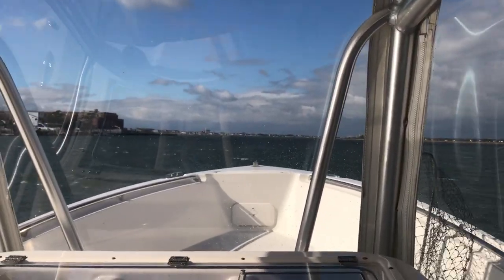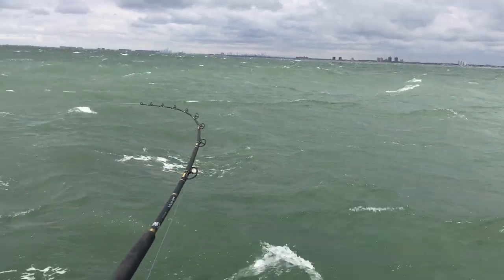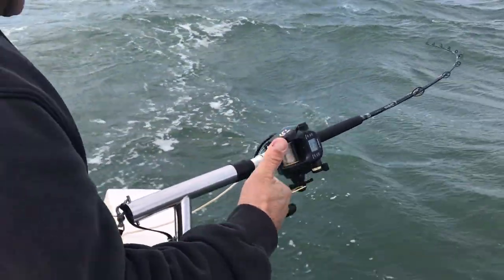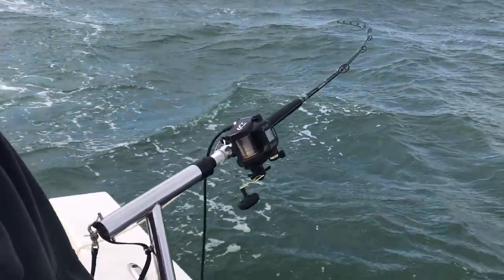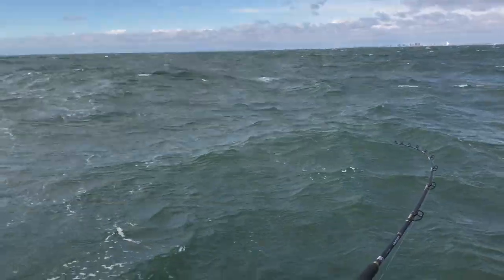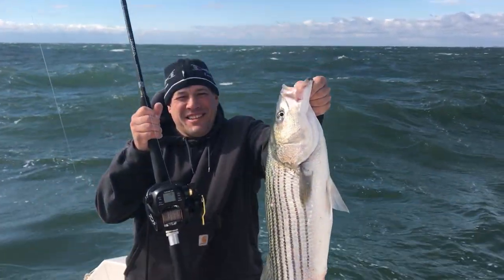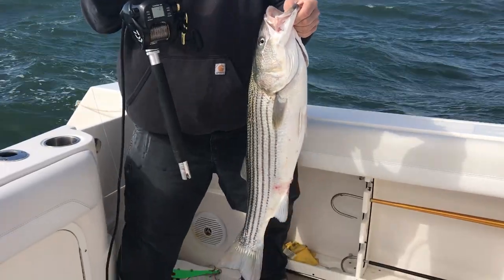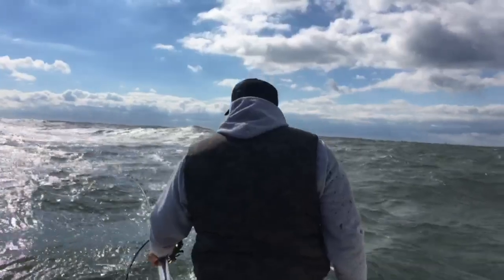Daiwa Tanacom 750 Electric Reel Field Test Trolling Striped Bass with Bunker Spoons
Myself and fishing buddy Steve took out his 29' Sailfish CC for a quick run to test out the new Daiwa Tanacom 750. We wanted to Field Test the reel to see if it can handle wire line Trolling Striped Bass & Bunker Spoons. The reel performed great. We trolled up a couple nice ones.